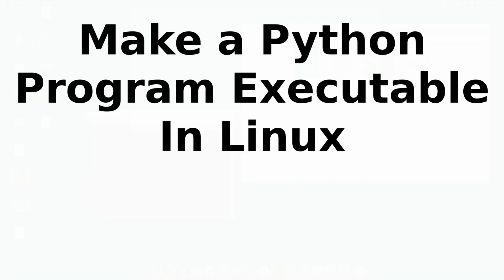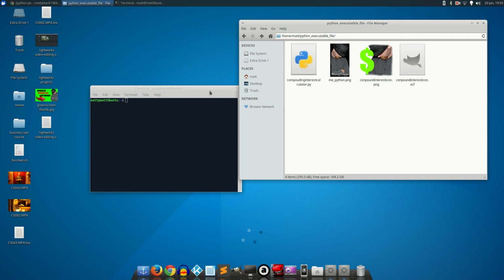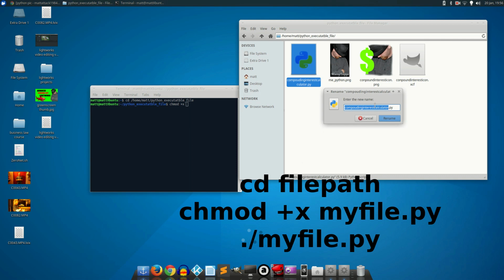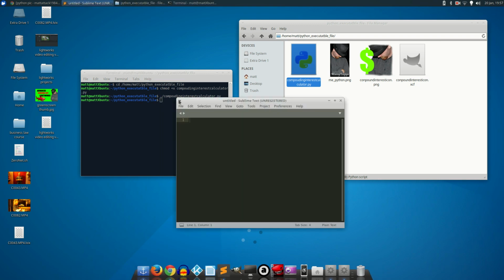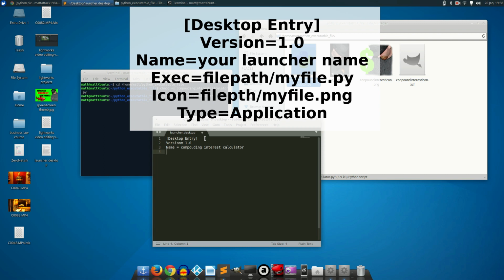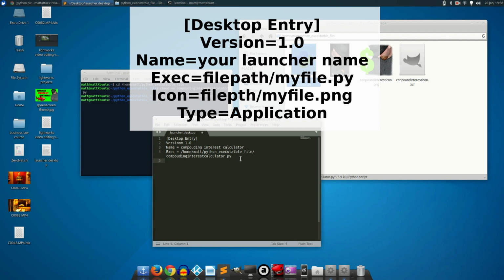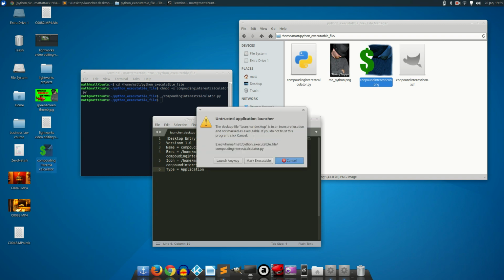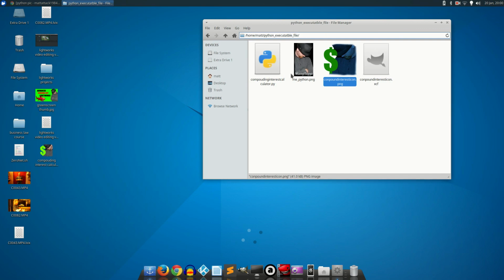How To Make a Python Program Executable in Linux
This video will show you how to create an executable python program in linux